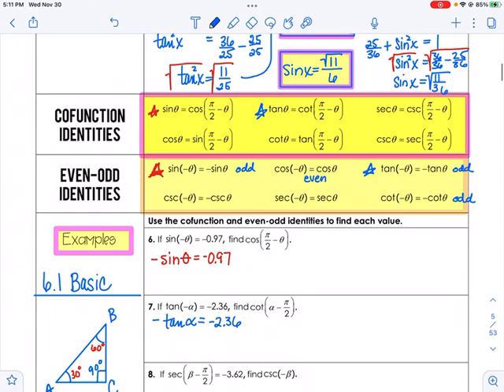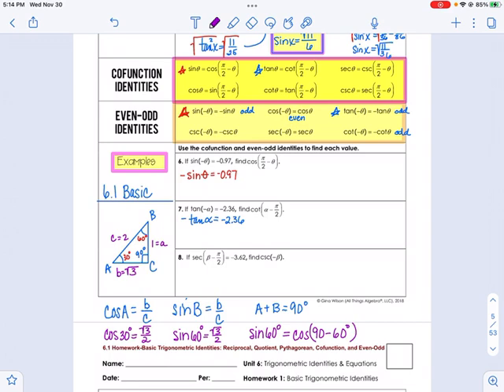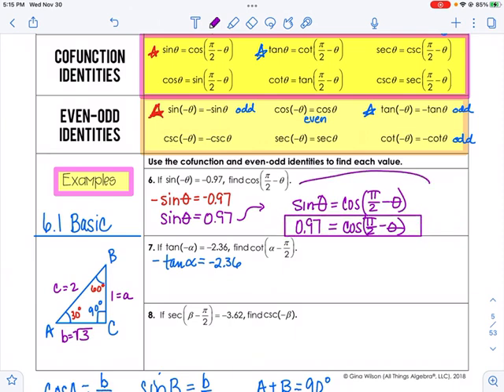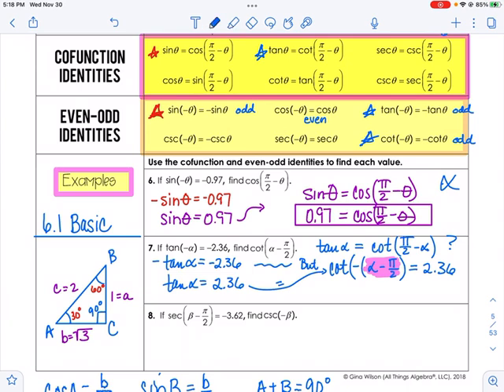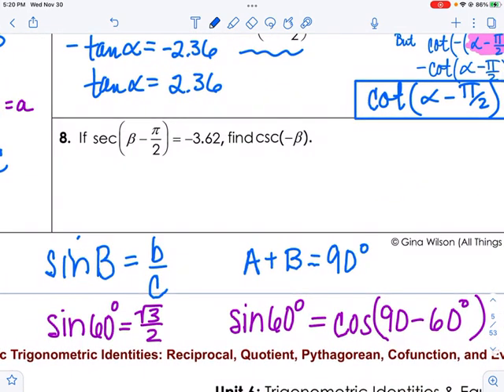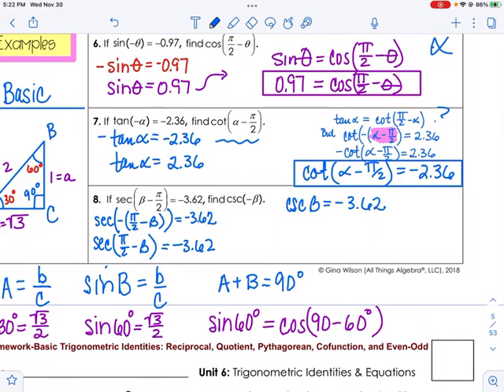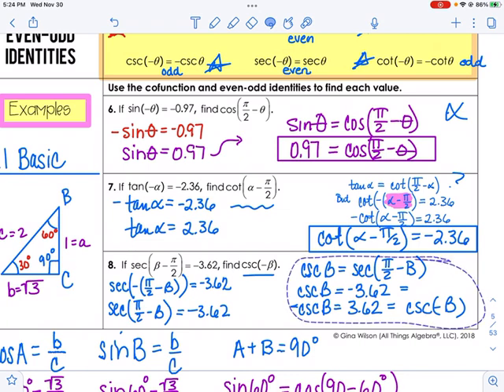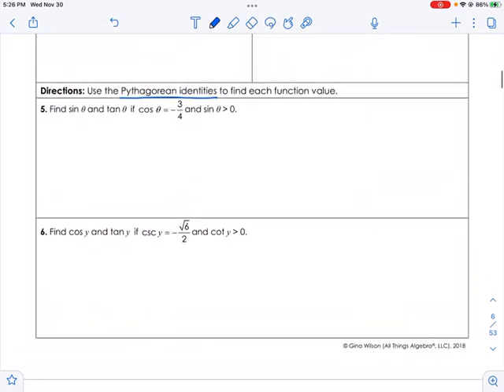6.1_Vid_BasicIdentitiesPart2.mp4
Videos for math class presentations